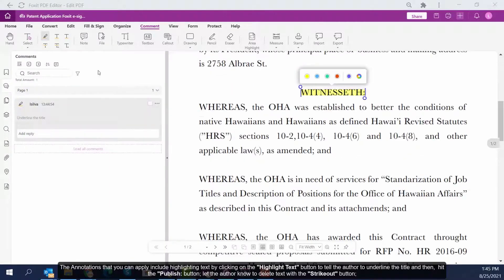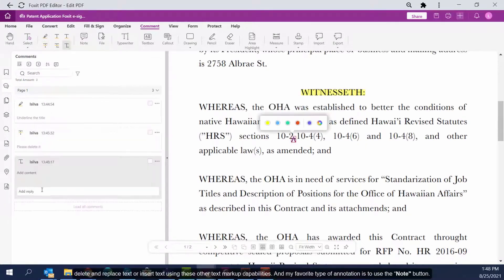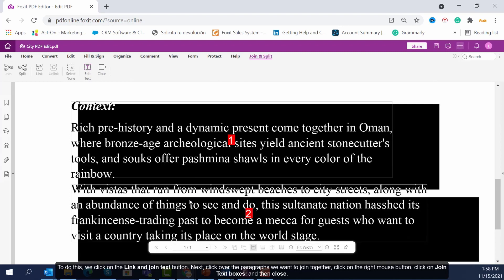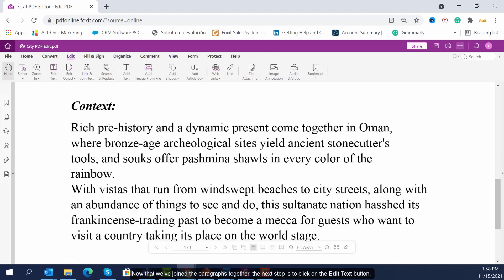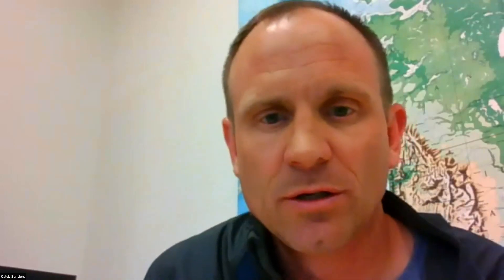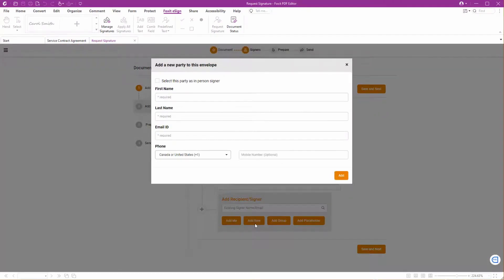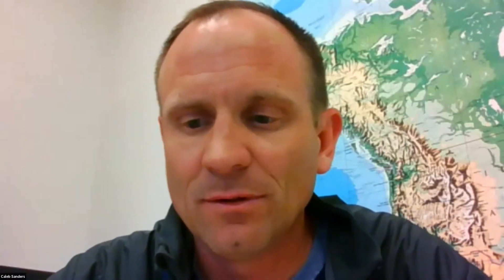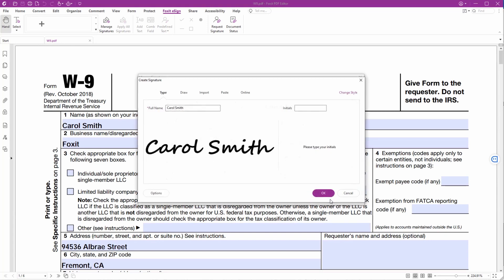PDFs and eSign Have Saved Me Time | Teachers Using PDF Editors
Recorded from a Thought Leader Panel webinar.

I'm Caleb Sanders. I'm a teacher in Wyoming, and I've written some activity books and various things that give ideas to classroom teachers. But I'm still teaching. This is like my 22nd year. I enjoy it. I coach. I'm just riding the trenches with a lot of you. It's definitely somewhat new, editing PDFs and then annotating PDFs. That part is not necessarily new. I mean, we had to start annotating PDFs more as a teacher when probably right before COVID a little bit.

When I started using some other programs where students submitted their work on these programs, and the easiest way to have them submit work or create an assignment was with a PDF. So I'd create a PDF, it would go out to the students, and they could either write on it, send it back, and then I could annotate my feedback, which is something I love about PDF.

I just love those tools. Especially when they're writing essays, short answer responses, like, in the world that I live in as a teacher and as a coach, when I'm communicating with parents, when I'm sending out schedules, whether it's athletic schedules or whether it's a letter to a parent about, hey, we're going to watch this movie in class, or we're going to do this activity in class. I need something that parents can receive, possibly sign, but just let's talk about the receiving part for a second. It seems to be that PDFs are compatible when they go through to a phone. For me, they're compatible than a lot of other documents that parents receive through whatever mobile device or whatever format they're getting it in. So I love that about PDFs because I know that they're going to read it and it's not going to be messed up when they get it.

And then the awesome thing about Foxit PDFs is that they have the E-signature, which I have actually used. Not a ton, but I have used. And since I'm on the topic of E-signatures, I write lots of letters of recommendations for students. I mean, every year, lots of those. And I love that feature with E-signature that I can just do that instead of taking extra steps where I'd have to take it to a copy machine, scan it onto a USB drive, first of all, sign it, scan it, get it back to my computer. I mean, there's just so many extra steps, and having the E-signature cuts out a lot of those steps.

Like on the editing side, too, I'm transferring a lot of what I do when I'm creating documents or if I'm creating activities, there's a lot more that I can do on the editing side with Foxit PDF. So I like that and I'm still learning it.

Caleb Sanders books and guides for middle school and high school social studies teachers